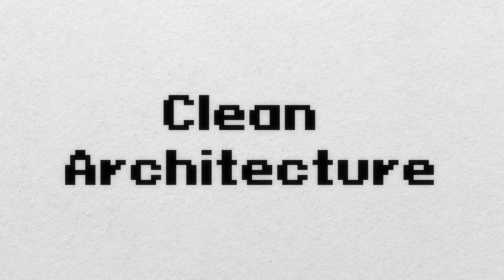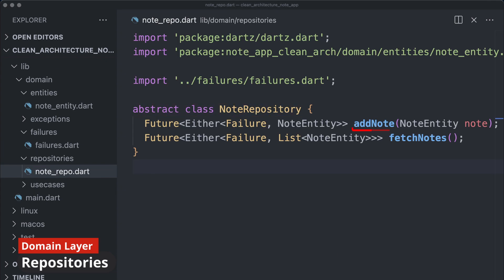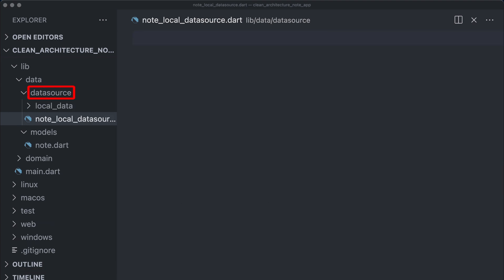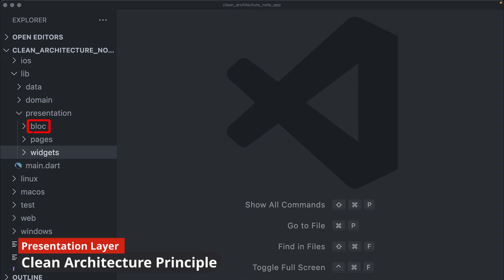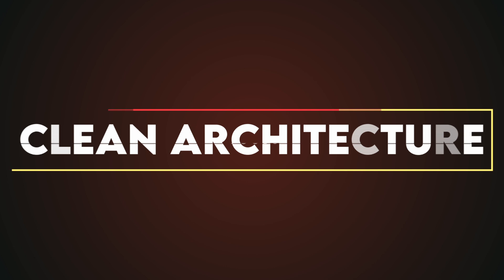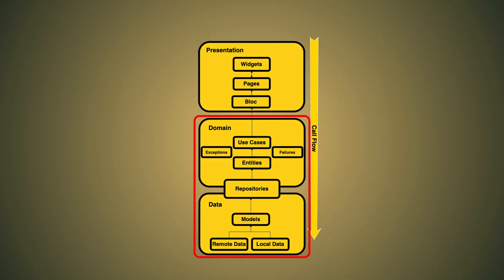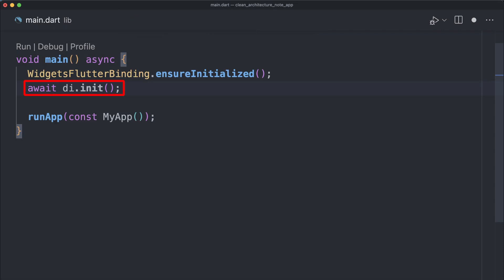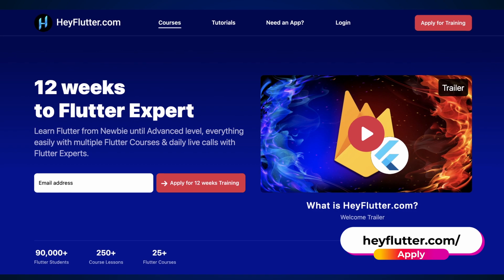Flutter Clean Architecture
In this video, let's learn the secrets of Flutter Clean Architecture to structure your Flutter app for scalability, maintainability, and testability. Master the core principles of Clean Architecture and streamline your coding practices.

TIMELINE
00:00 - 00:38 Introduction
00:38 - 01:43 What is Clean Architecture
01:43 - 01:51 Domain layer folder structure
01:51 - 02:24 Entities
02:24 - 02:37 Failures
02:37 - 03:15 Repositories
03:15 - 03:53 UseCases
03:53 - 04:39 Exceptions
04:39 - 06:41 Data layer
06:41 - 08:07 Repositories inside Data layer
08:07 - 11:43 Presentation layer
11:43 - 14:50 Fetching notes (new Future)
14:50 - 18:10 Dependency injection
18:10 - 18:51 Main dart file
18:51 - 19:57 Summary